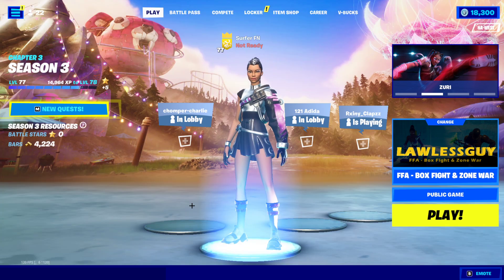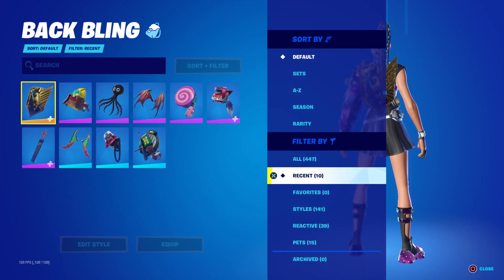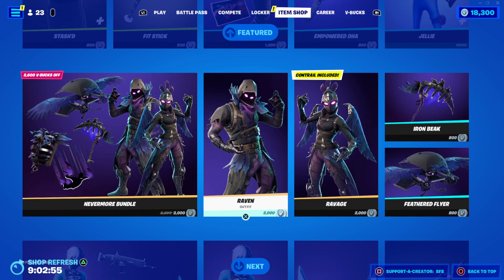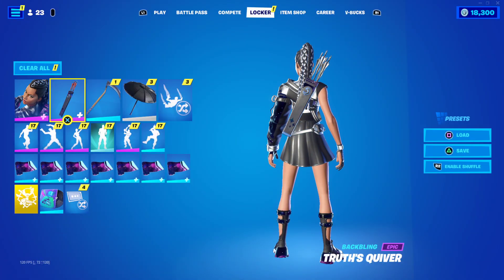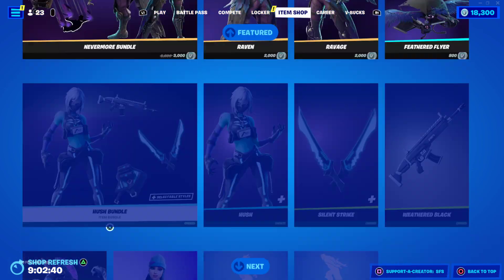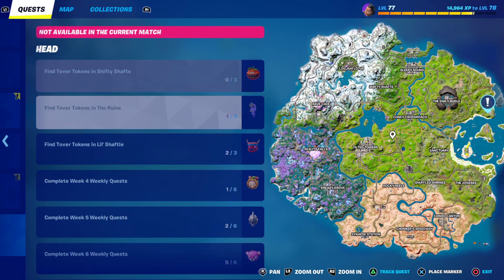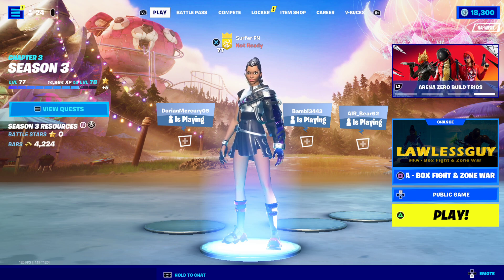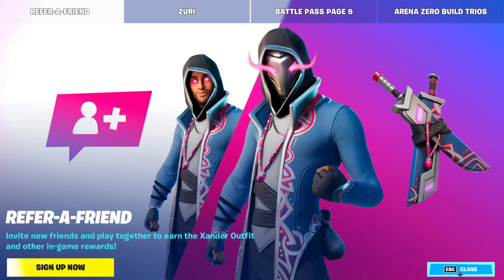How to Complete All Refer a Friend Challenges WITHOUT Any Friends in Fortnite! (By Yourself)